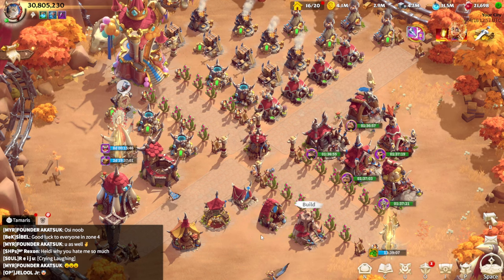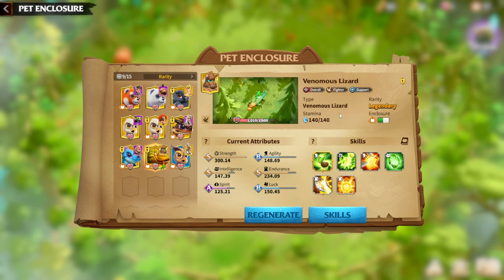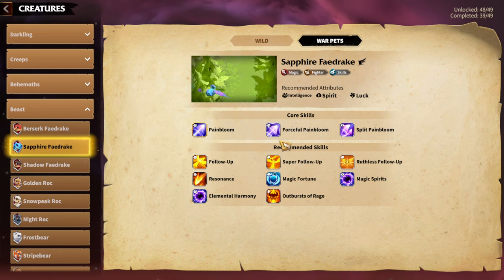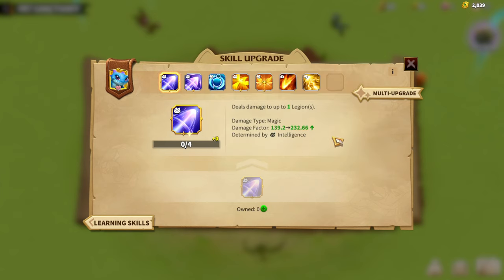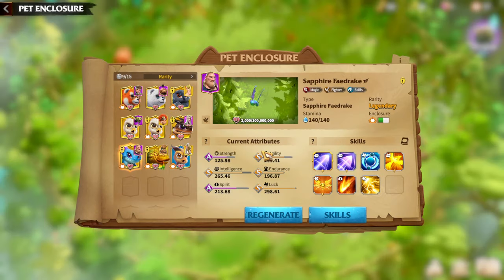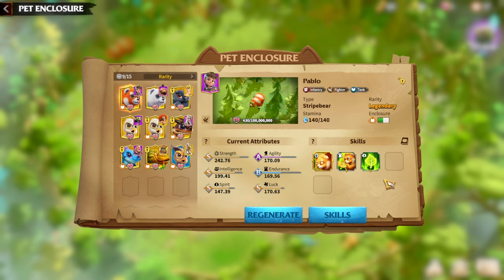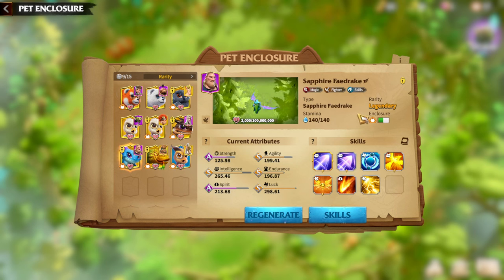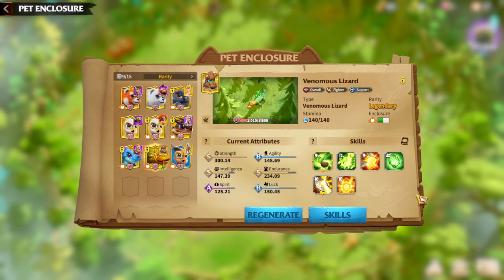Huge War Pet Update Explained Call Of Dragons (Everything You Need To Know)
Welcome to the ultimate guide for the latest massive update in Call of Dragons! In this video, we dive deep into the exciting changes and additions to the War Pets system, providing you with everything you need to know to dominate the battlefield.

Whether you're a seasoned player looking to optimize your strategies or a newcomer eager to learn the ropes, this guide has you covered. From pet skills to advanced tactics, we break down the key elements of the update to help you become a master in Call of Dragons.

Here's what you can expect from this comprehensive guide:

In-depth analysis of the new war pet features
Proven strategies to maximize your pet's potential in battles
Tips and tricks for both beginners and free-to-play players
Insights into the best war pets and their abilities
Step-by-step explanations to help new players get started
Don't miss out on the latest changes in Call of Dragons! Watch now to level up your gameplay and conquer the war zone with your mighty pets.

0:00 Intro
0:30 Attribute/Level
3:05 Skill Recommendation
4:25 Most Important Update
8:22 Season Skill Stars Limits
9:50 Trick For Getting Talent Skill
11:53 My Built War Pets
14:15 Final Thoughts